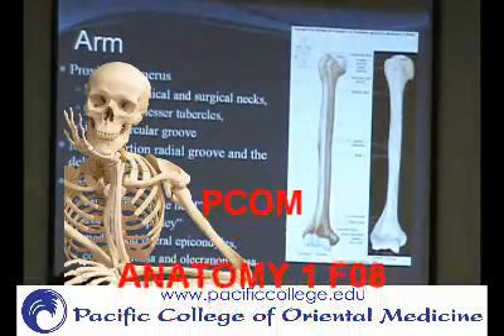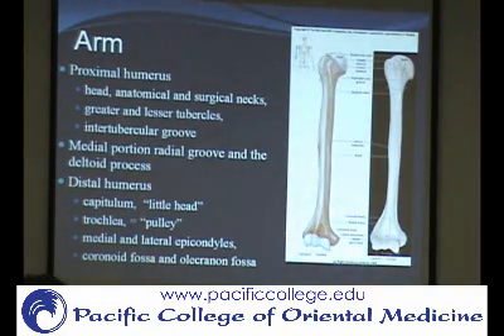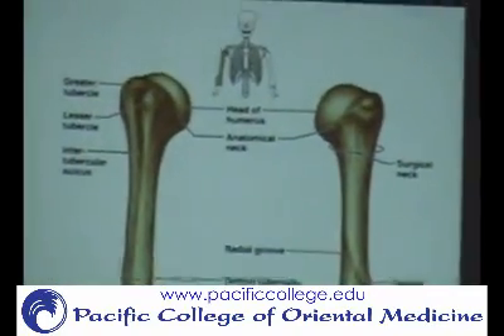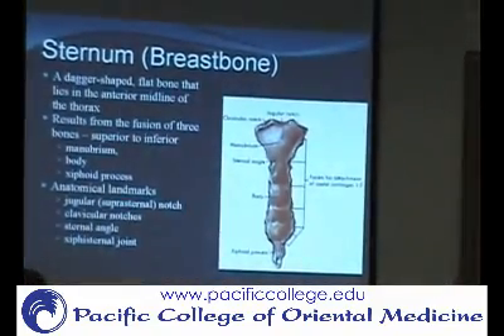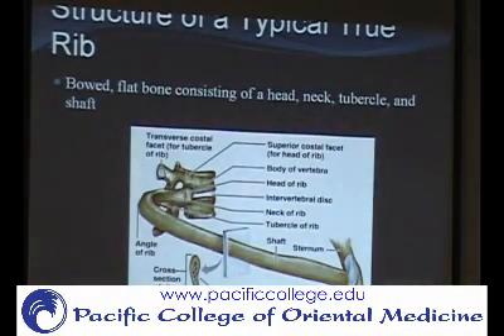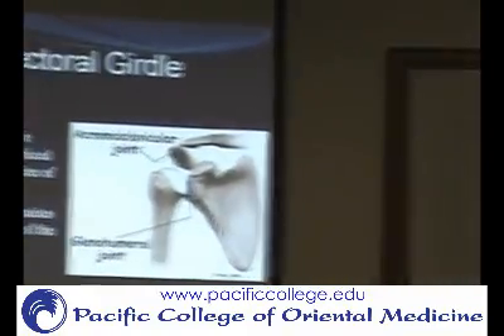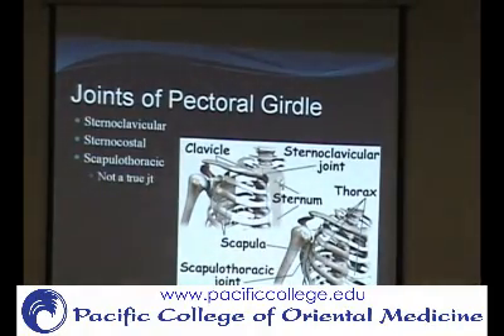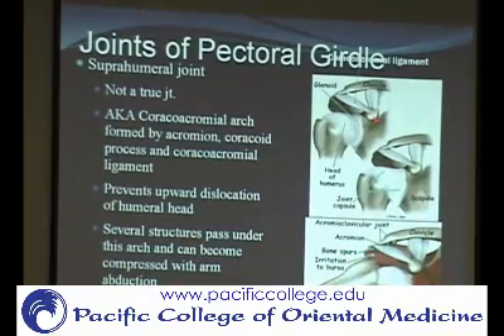Anatomy 1 F08 WK 5 P2 Shoulder Joints Articulations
P2 Shoulder articulations